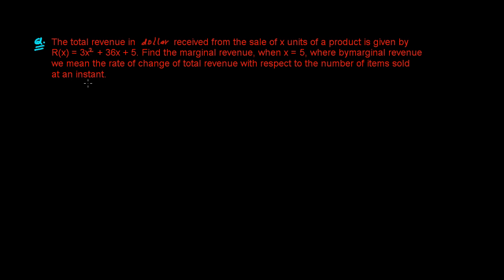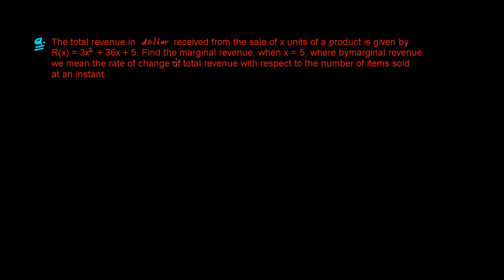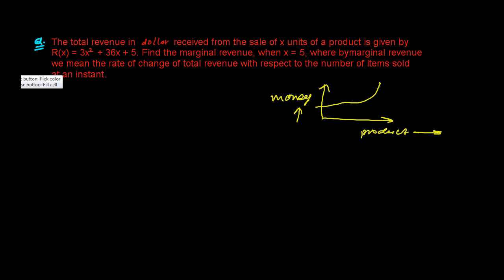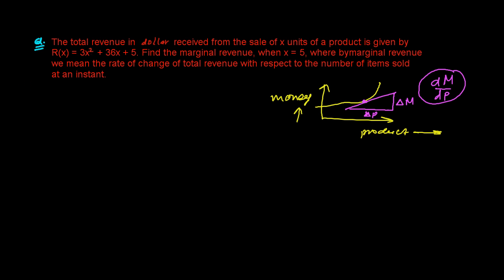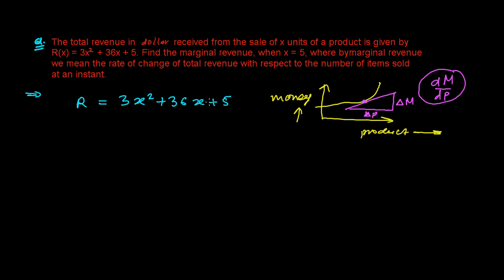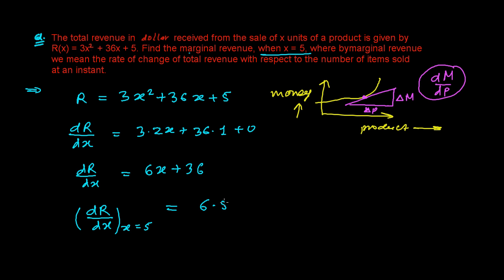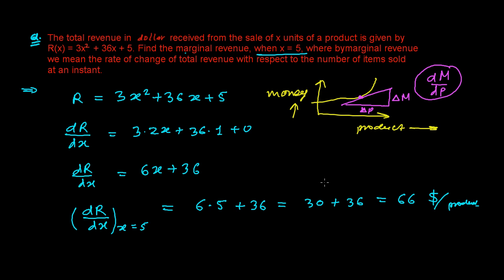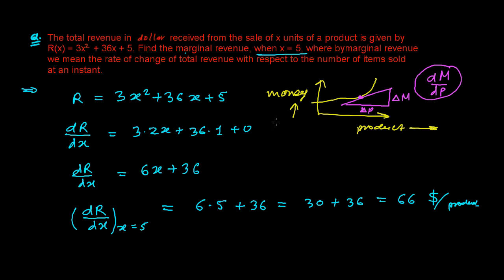Marginal Revenue - Application of Derivative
Marginal Revenue - Application of Derivative  - Use of Differentials - How to Use Differentials, how to apply derivative to find the marginal revenue of any business or company. The increase in revenue that results from the sale of one additional unit of output. Marginal revenue is calculated by dividing the change in total revenue by the change in output quantity. While marginal revenue can remain constant over a certain level of output, it follows the law of diminishing returns and will eventually slow down, as the output level increases.

This Application of Derivative Question , ask us to find the rate of radius increment where we are given the rate of volume increment. By using the concept of derivative we have to solve this question.